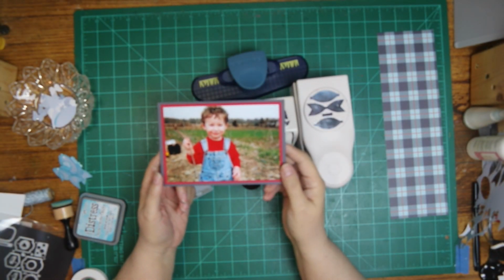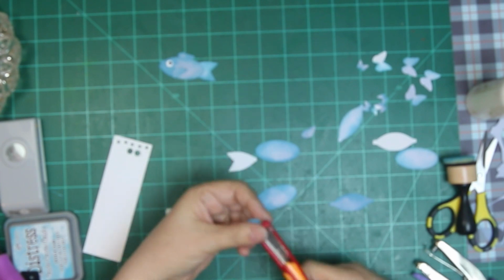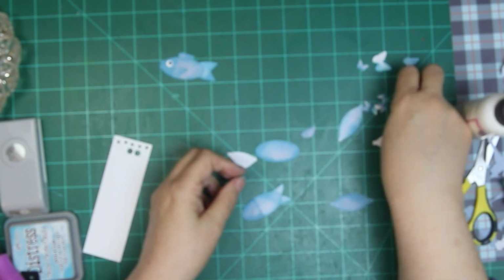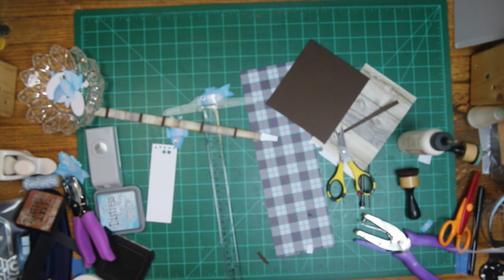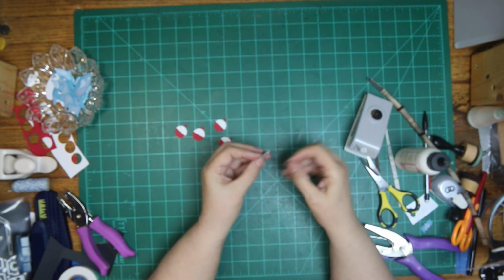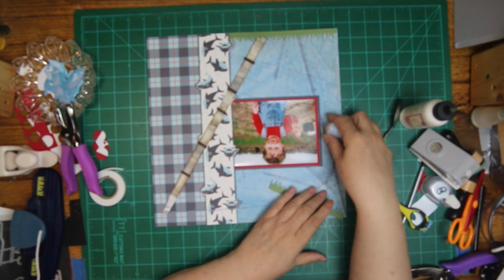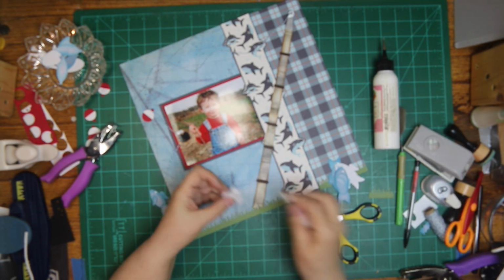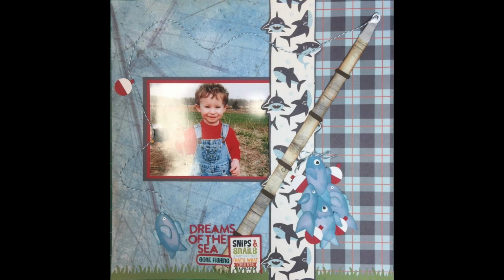A Punched Out Thursday to Die For/Scrapbook Process/Dreams of the Sea/Fish Punch Art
Thank you so much for taking the time to watch my video. For today's layout I am using Echo Park's All Boy 2, a photo of my grandson - and several sharks; no, this is a different layout from last week (and since I did not make a shark, I really did not have to say it, lol. Don't forget to check out the links below to see what the other gals have created this week!

Roni: YOU ARE HERE!